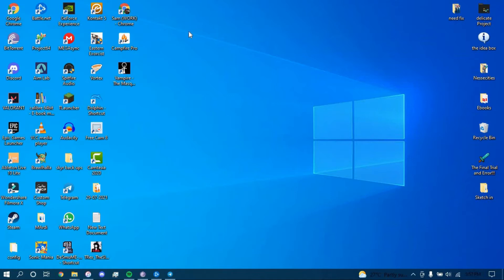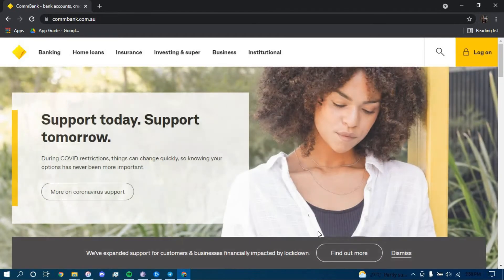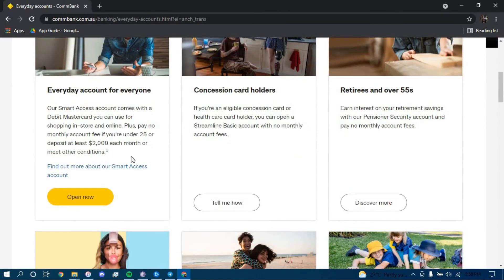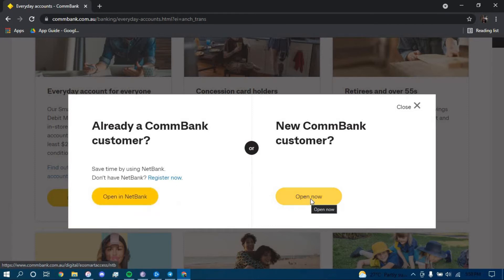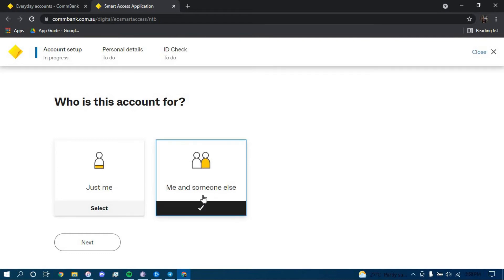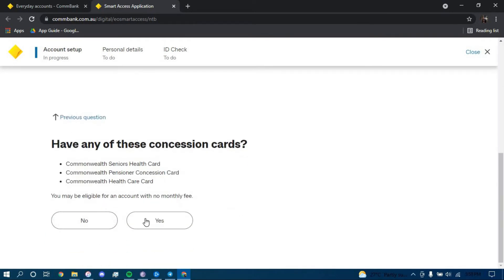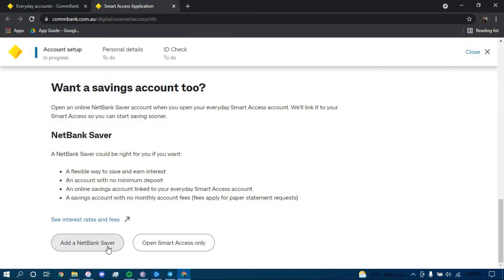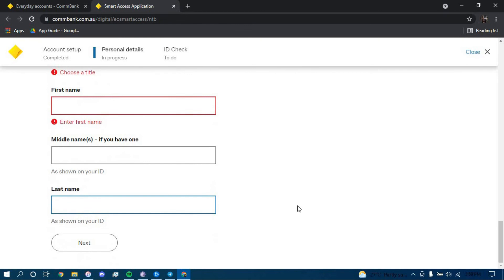How to Open an Online Account in Common Wealth Bank | Enroll To CommBank | commbank.com.au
Don't know how you can open an account in Common Wealth bank? In this video, I will guide you in quick easy steps on how you can open an account in Common Wealth bank.

Just follow these simple steps:
1.Open your browser and search for "commbank.com"
2.Tap on banking on the top left.
3.Tap on everyday account.
4.Scroll down and, tap on open account.
5.Tap on open now below new commbank customer.
6.Scroll down and, tap on get started.
7.Answer the multiple choice questions.
8.Scroll done and, fill out all the information.
9.Tap on next.
10.And you're all done.